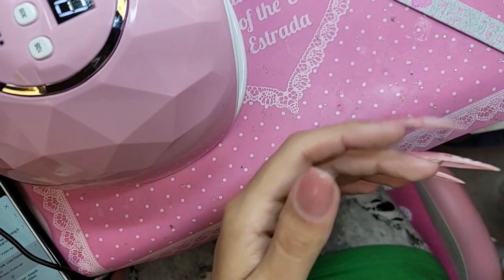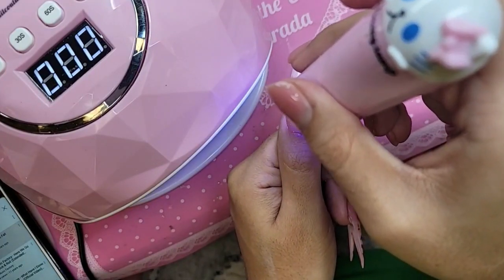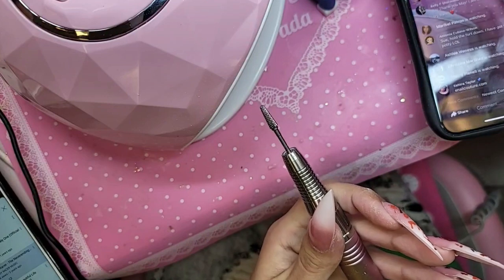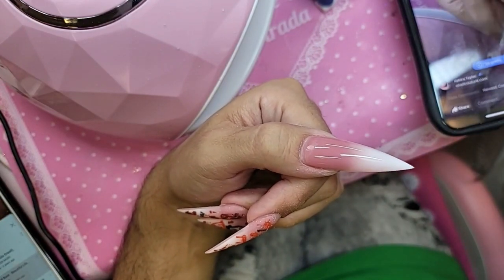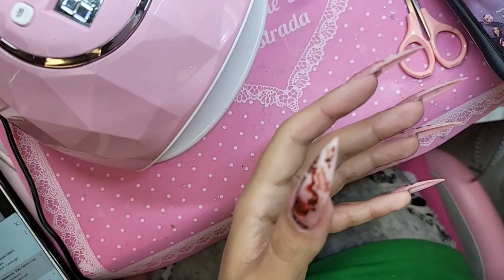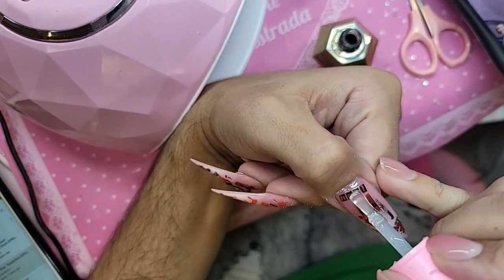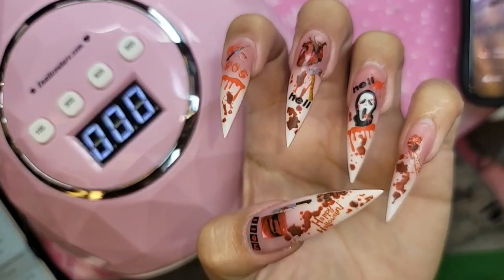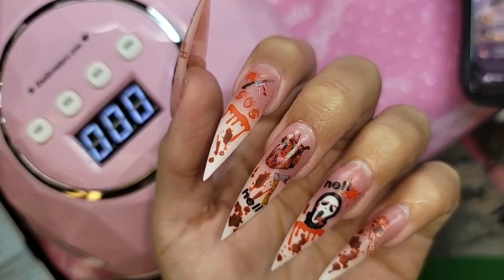Tips for getting Liquit to make 123go xxl cofffin Ombre and Halloween - Max Estrada